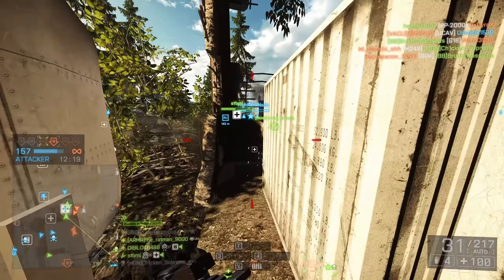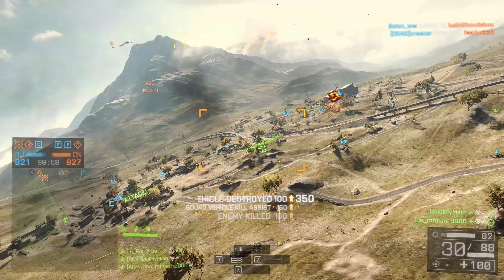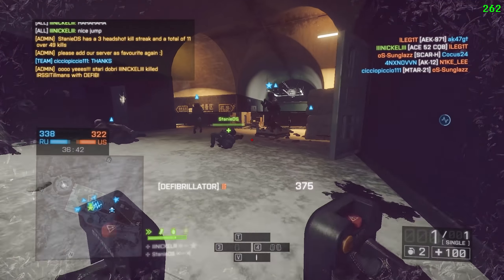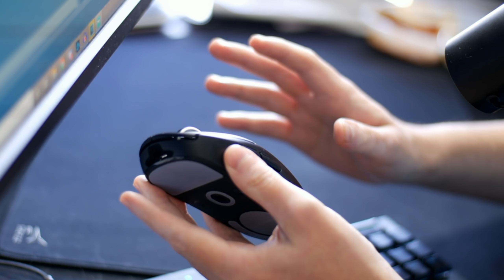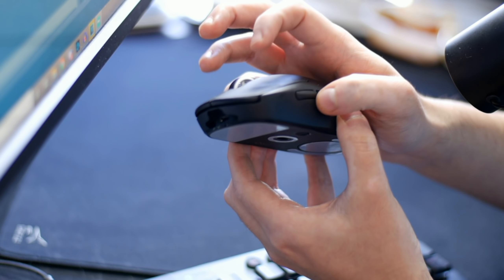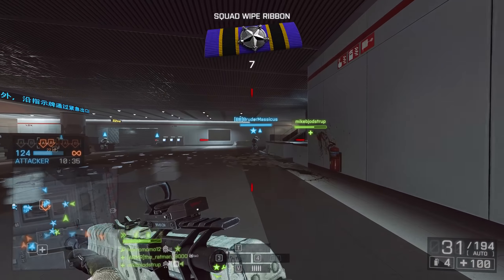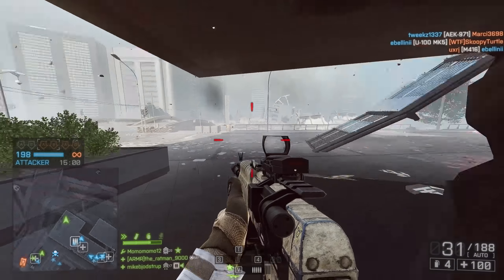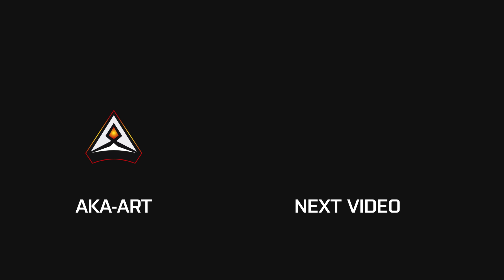Getting accurate 🎯 in Battlefield 4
The new Logitech G Pro X Superlight is an incredible mouse and certainly lives up to the hype. When it comes to accuracy in Battlefield games, making sure you have the right equipment is so important and in this video, I'll help you understand what it takes. I am in a very fortunate position and Logitech helped me out with this video, sending over one of their 'sold out' Superlight mice. I've been putting it to the test for about a week now and I have to say, it's really good. No wonder it sells out instantly.

Other Logitech gear I recommend:
Logitech G PRO Wireless Gaming Mouse
Pro X Wireless Headset
G915 TKL
Logitech G Powerplay Wireless Charging Mouse Pad